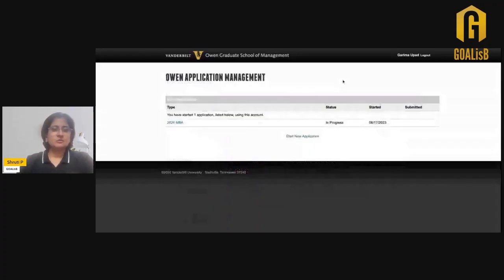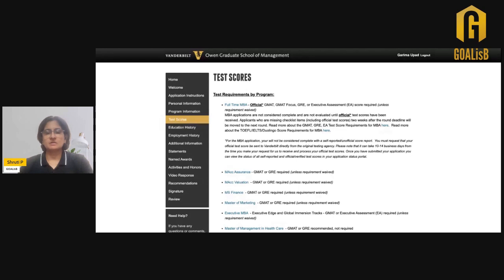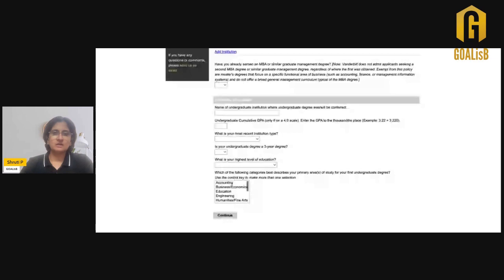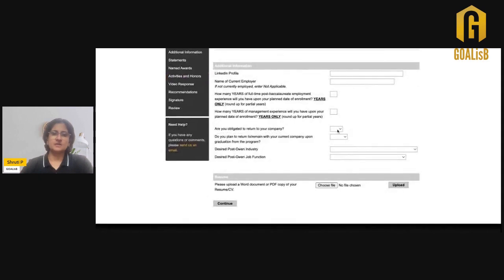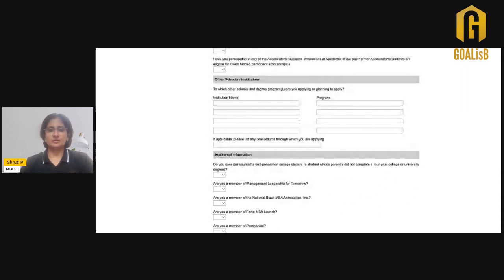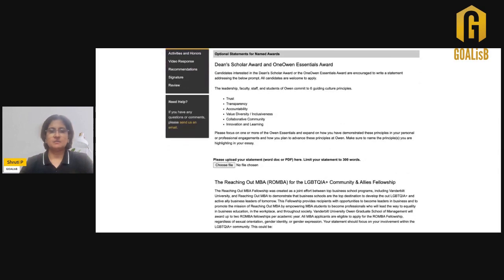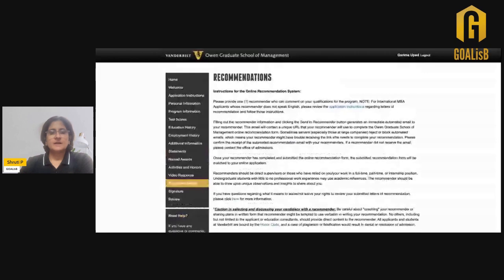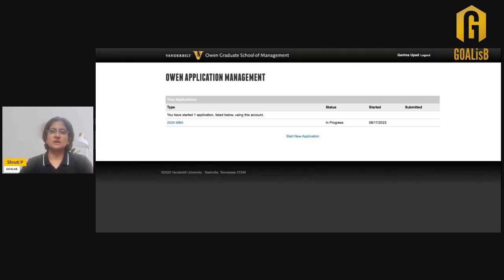Owen Vanderbilt MBA Application insights | MBA application walkthrough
🎓 Welcome to the Owen Vanderbilt MBA Application Insights! In this video, I'll be taking you through and sharing valuable insights into the MBA application process. Whether you're a prospective MBA applicant or simply curious about the world of business school, you're in the right place.

📋 Applying for an MBA is a significant step towards advancing your career and personal growth. In this video, I'll provide you with an in-depth walkthrough of the MBA application journey, from start to finish. I'll cover the key stages, strategies, and experiences that shaped my application.

📚 I'll share how I approached crafting a compelling personal statement and essays that showcased my unique strengths, aspirations, and achievements. Additionally, I'll delve into the importance of showcasing leadership skills, community engagement, and how to align your application with the values of the business school.

💡 Throughout the video, I'll provide practical tips on choosing the right recommenders, preparing for interviews, and creating a standout resume that reflects your professional journey.

🌐 Business school applications can be daunting, but with the right insights, guidance, and preparation, you can confidently navigate the process. I'll discuss how I researched and selected the Owen Vanderbilt MBA program, and the factors that set it apart as the perfect fit for my goals.

🎯 Whether you're aiming for a career pivot, entrepreneurial endeavors, or to enhance your leadership skills, the MBA journey is transformative. Join me as I share my firsthand experiences, dos and don'ts, and strategies for making your MBA application stand out.